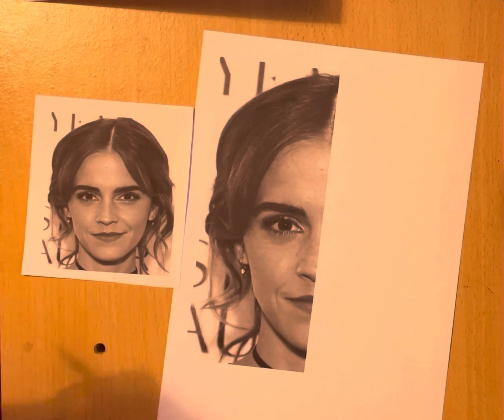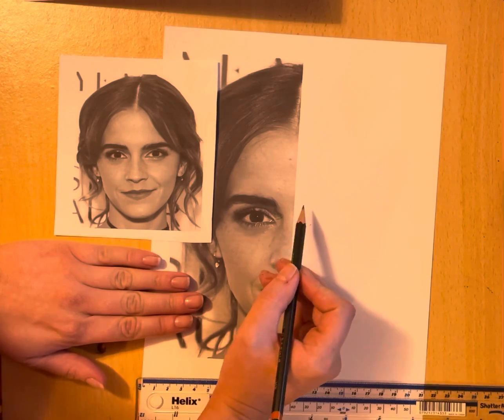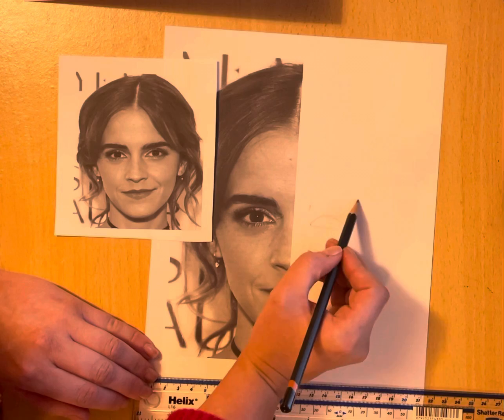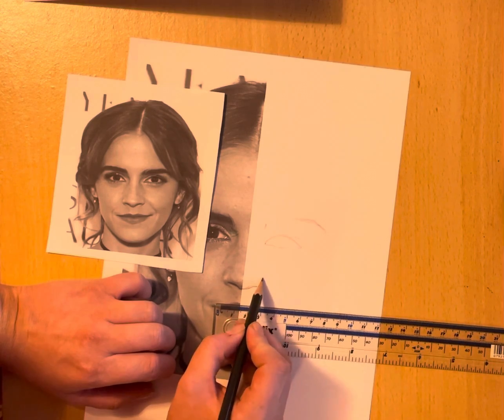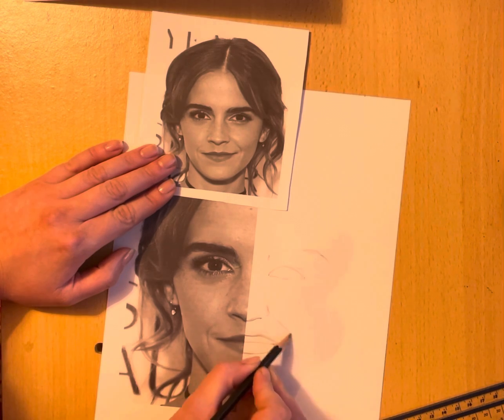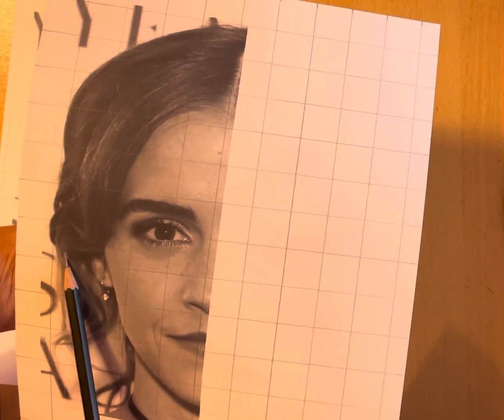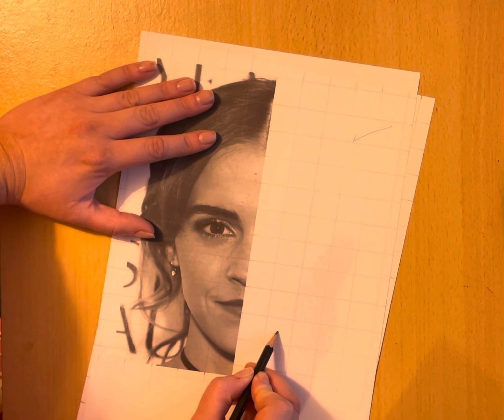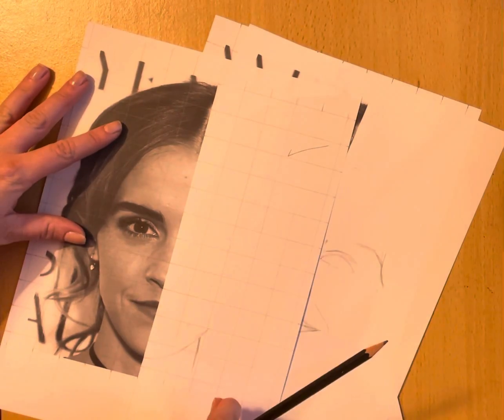Half Portrait Shape Techniques